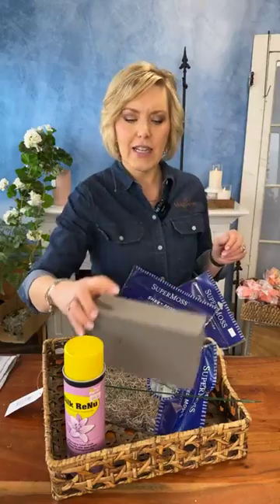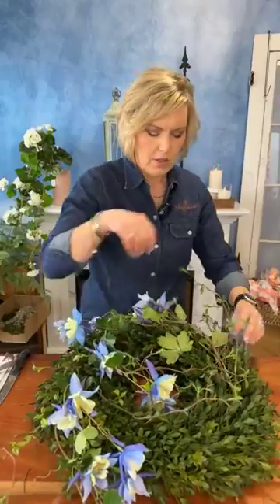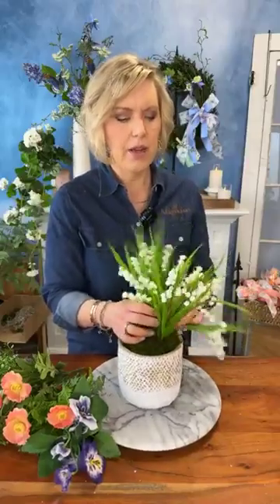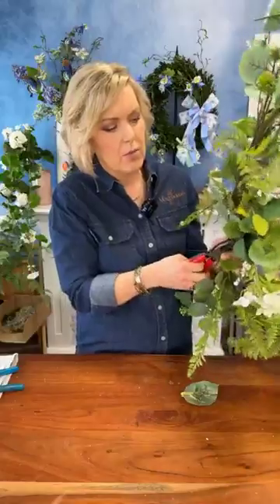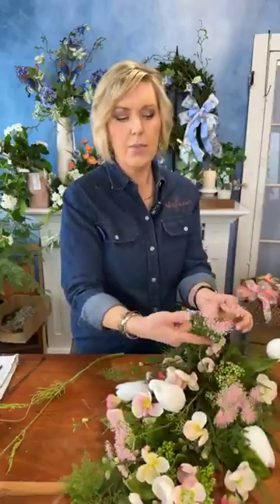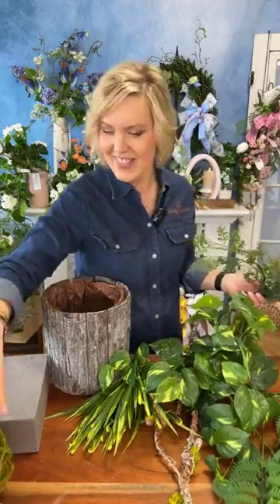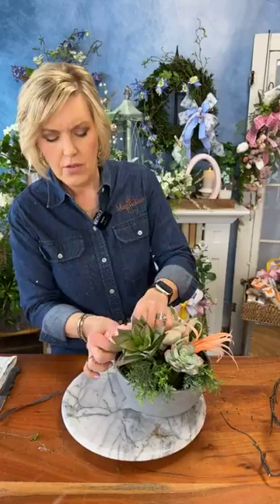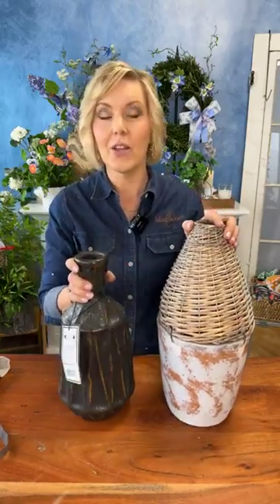Spring DIY Weekend Part 2!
4:19 Lucky Clover Centerpiece
11:45 Tea Leaf & Columbine Wreath
21:30 Take Flight Drop In
30:45 Blooming Kate Centerpiece
38:05 Clematis Garland
51:20 Bunny Drop In
58:48 Vertical Cherry Blossom & Tulip Swag
1:10:30 Chocolate Egg Swag
1:20:30 Mossy Fern Porch Pot
1:31:30 Chloe Succulent Centerpiece

Welcome to Magnolias Home Decor & Design, your premier destination for exquisite home decor and design solutions! 🌿✨ In this video, we invite you inside our world of unique silk floral designs, high-quality faux flowers, and an array of stylish home accents. Whether you're looking to refresh your home for the season or find the perfect gift, Magnolias has something special just for you.
At Magnolias, we specialize in creating one-of-a-kind silk floral arrangements using only the finest faux flowers. Our collections are thoughtfully curated to suit various styles, from modern to rustic, ensuring that every piece resonates with your personal taste. Alongside our floral designs, we offer an extensive selection of home accents including vases, throw pillows, seasonal decorations, and more. Plus, discover our exclusive range of Beekman 1802 bath and body products, artisanal jewelry, and whimsical home accessories.
Why choose Magnolias? Here are just a few reasons:
1. Quality and Craftsmanship: Each of our products is hand-selected for its beauty and quality, ensuring you receive only the best.
2. Versatility: Our decor solutions are designed to fit seamlessly into any space, whether indoor or outdoor. Our weather-resistant options make decorating a breeze, no matter the season.
3. Customer-Centric Experience: At Magnolias, we treat our customers like family. Enjoy a personalized shopping experience, either online or in our cozy store, where finding your perfect decor piece is both fun and easy.
In this video, join Amy, the owner of Magnolias, as she guides you through the latest trends in home decor and demonstrates how to style your spaces effortlessly. Get inspired to transform your home into a haven of beauty and comfort with Magnolias.

👉 Shop our collection online: ShopMagnoliasOnline.com